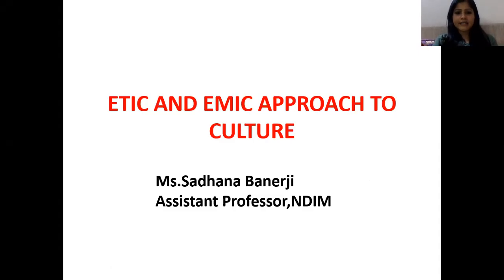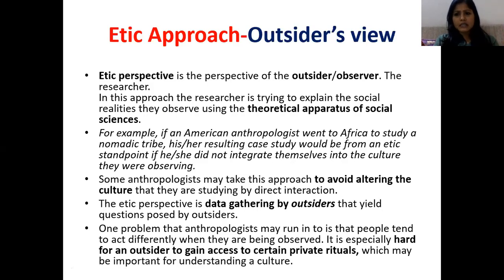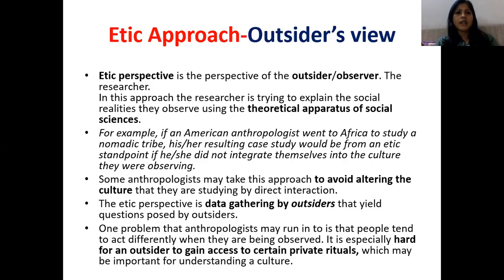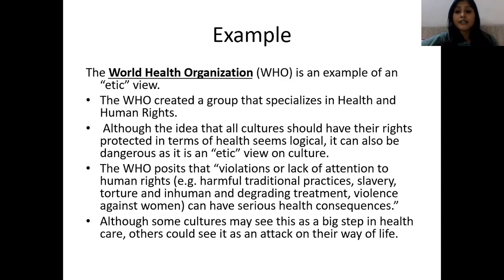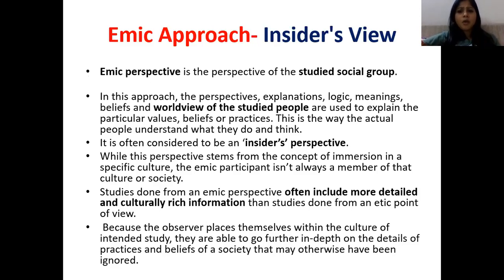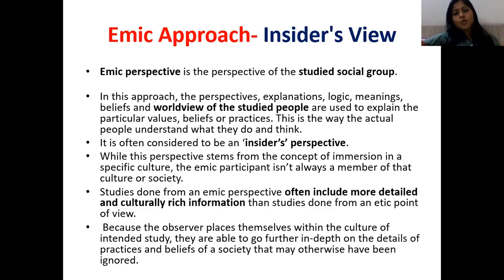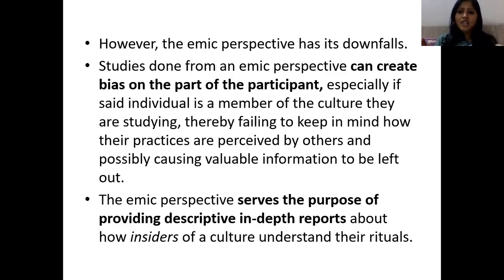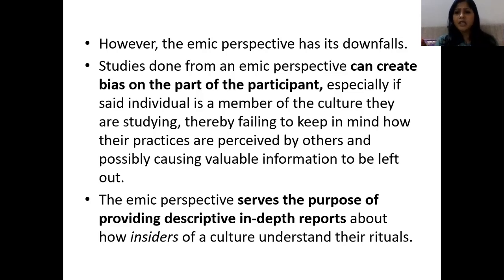ETIC AND EMIC APPROACH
Etic and Emic concepts for studying culture.
Socio Cultural Level of Analysis.

Quick Comparison between these approaches